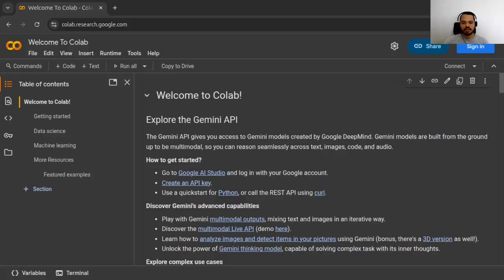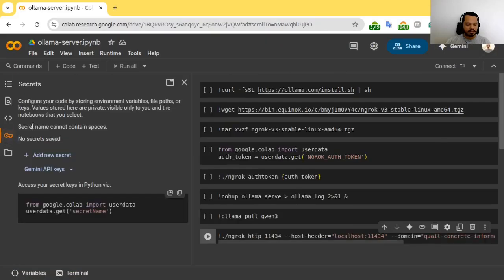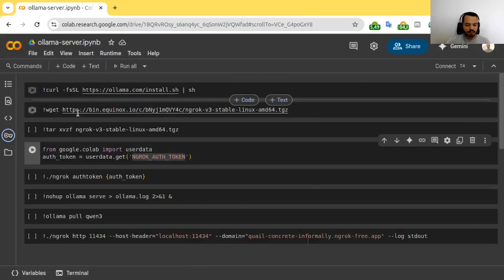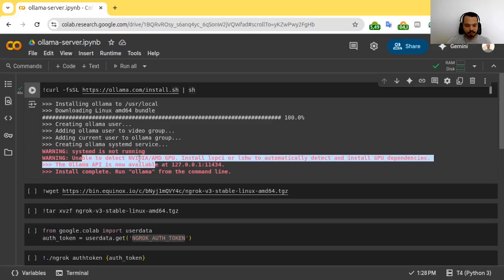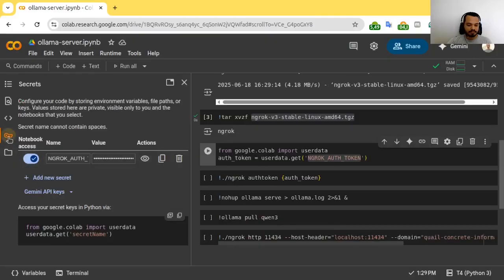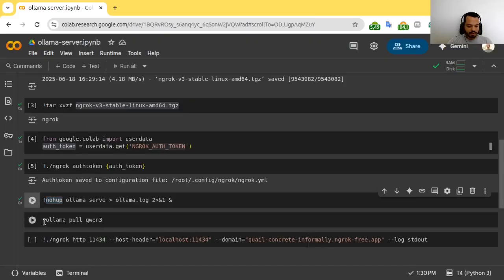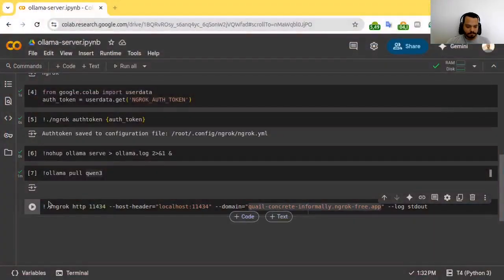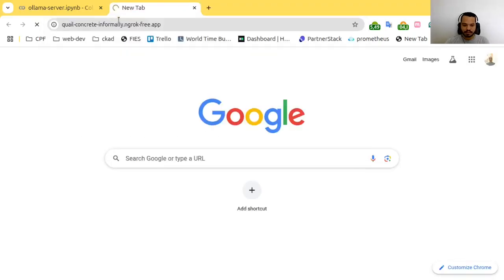Set Up Your Own AI Server with Ollama + Colab + Ngrok (No Local Install Needed!)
Welcome to the first video in our AI Agent series using Python and the Agno framework!
In this episode, you'll learn how to easily set up an Ollama server using Google Colab and Ngrok, without installing anything locally. This server setup will be essential for the AI agents we’ll build in future videos.

💡 What You'll Learn:

    What is Ollama and why it matters

    How to expose a Colab-based server using Ngrok

    Preparing your Python environment for future AI agent development